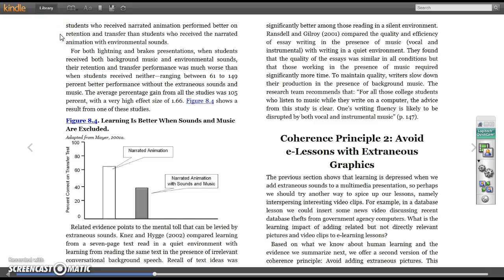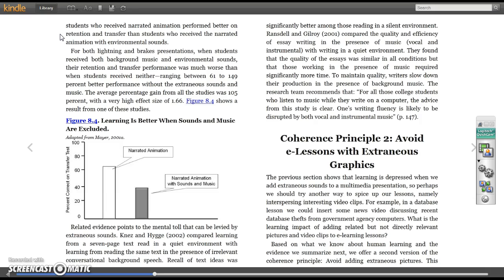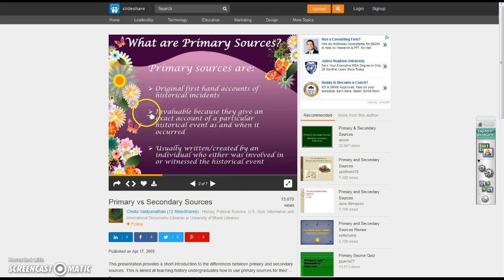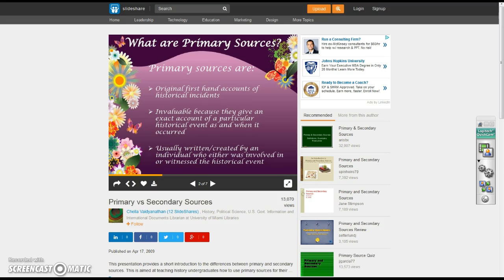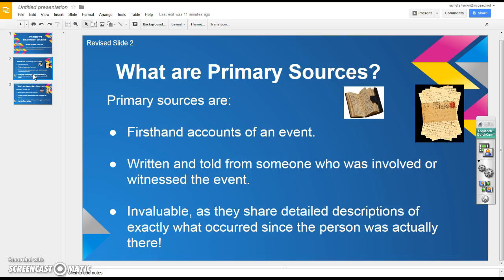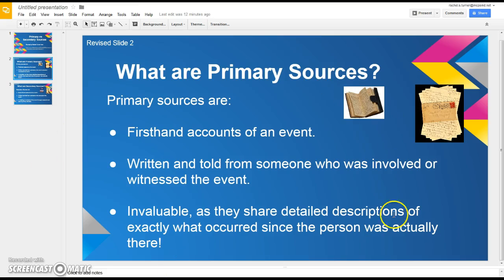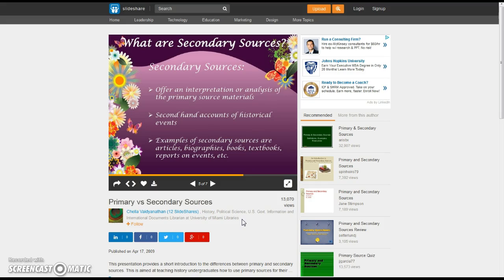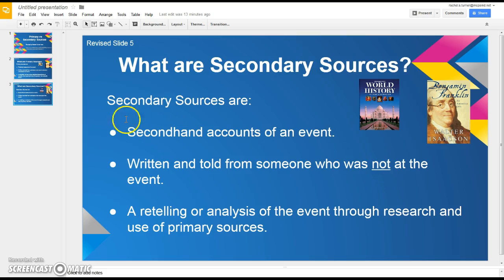The Coherence Principle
Revisions to a slideshare presentation on primary and secondary sources.